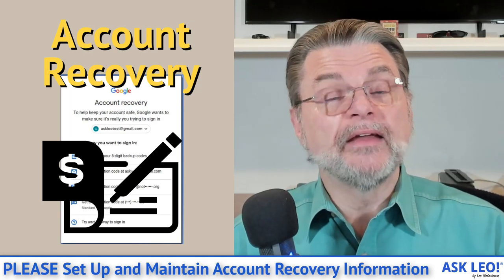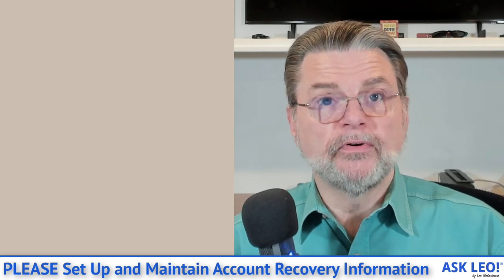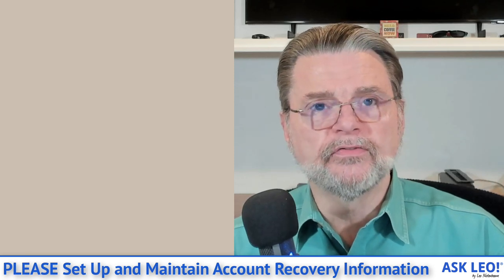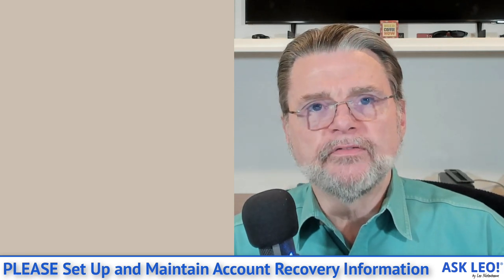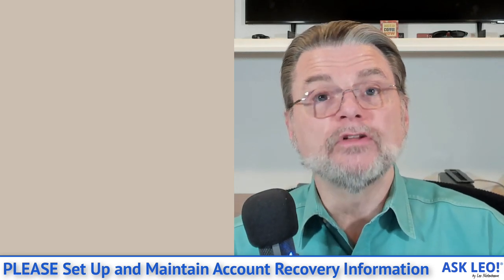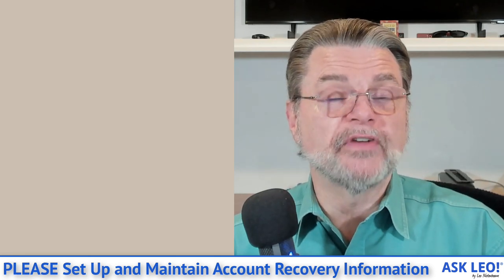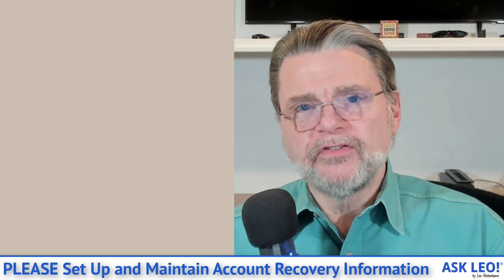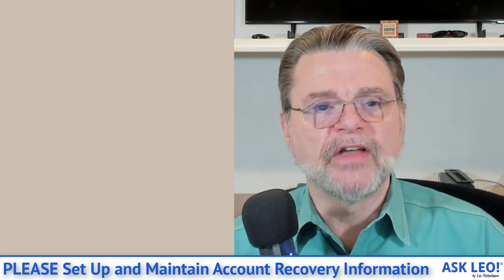PLEASE Set Up and Maintain Account Recovery Information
⚜️ Account recovery information is an important yet often overlooked part of account security. Managed poorly, it can lead to permanent account loss.

⚜️ Set up recovery info
Recovery information is crucial to regaining access to your account if you can’t sign in for any reason. Make sure not only to set it up, but keep it up to date. I see many accounts permanently lost because recovery information was either out of date or never set up at all.

Chapters
0:00 Maintain Account Recovery Information
0:44 Recovery information has one purpose
2:00 You must set up recovery information before you need it
2:35 You must keep recovery information up to date
3:35 Type of recovery information
7:15 Set up account recovery information and keep it up to date.